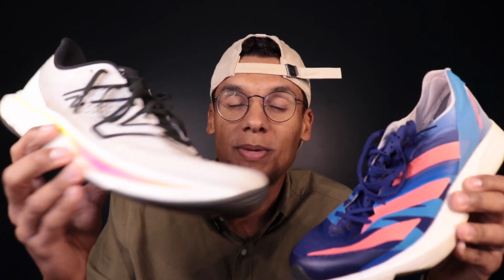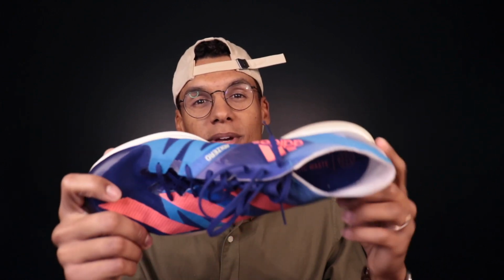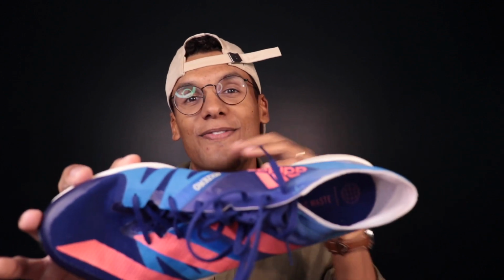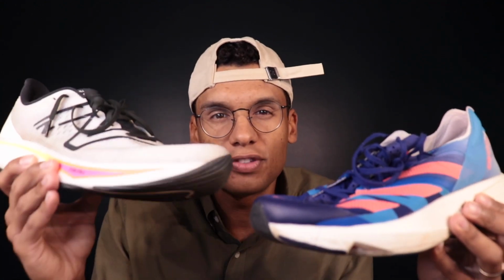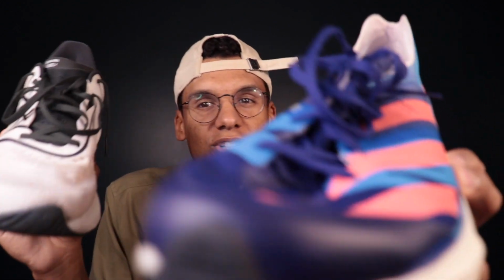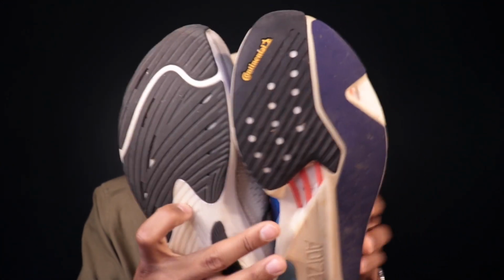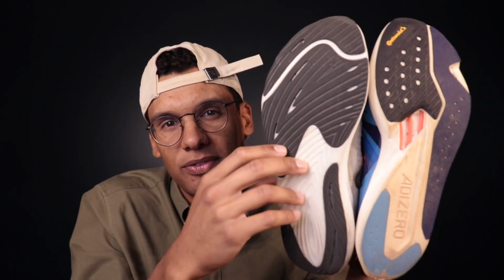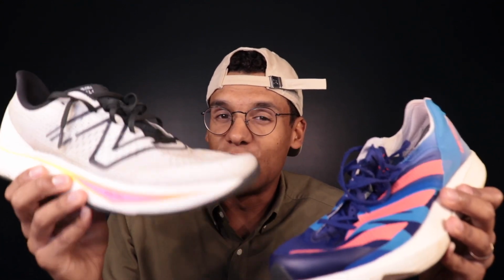What's the Best Speed Shoe? New Balance Rebel v3 vs Adidas Takumi Sen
With fall race training season in full swing, we're grinding through the toughest workouts in the block. To support those efforts, we're looking at two of the best speed day shoes on the market, the softer non-plated Rebel v3 and the firmer, rodded-up Takumi Sen. Here's how they compare.

0:56 - Overview
2:23 - Midsole
6:01 - Ride
7:30 - Upper
9:07 - Outsole
10:54 - Who They're Best For